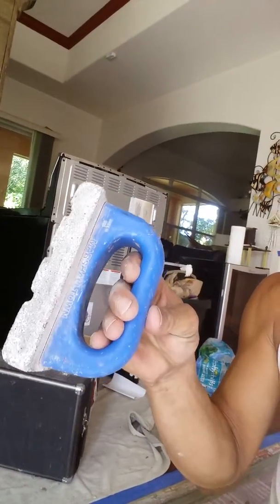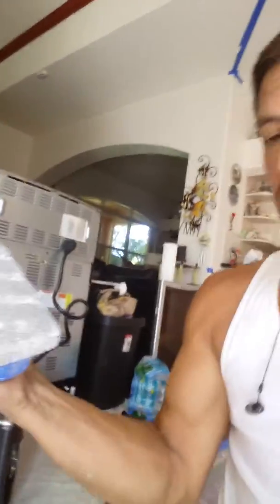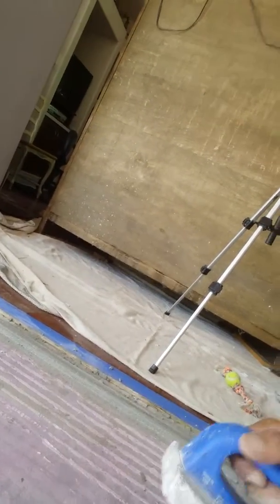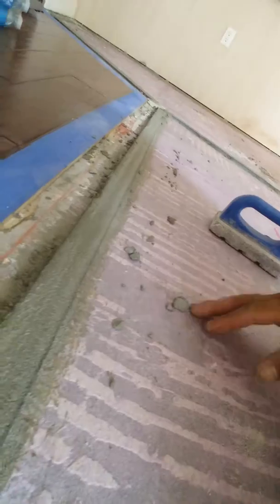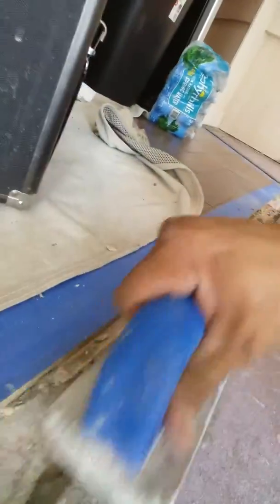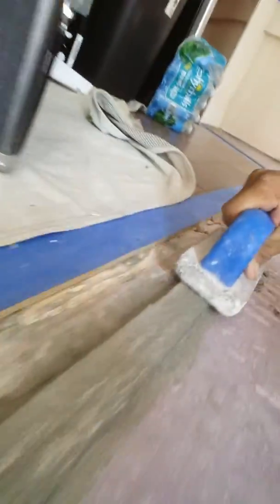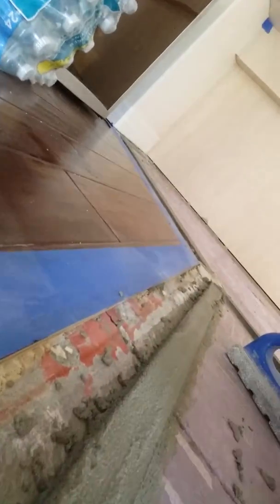DIY marble install 6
continue with the process of marble